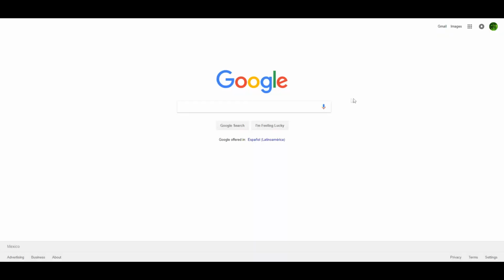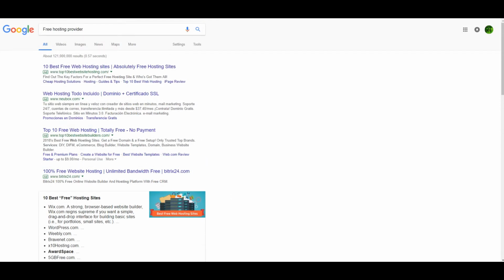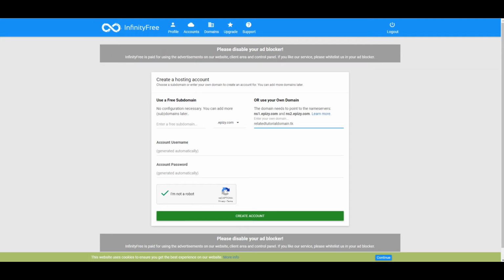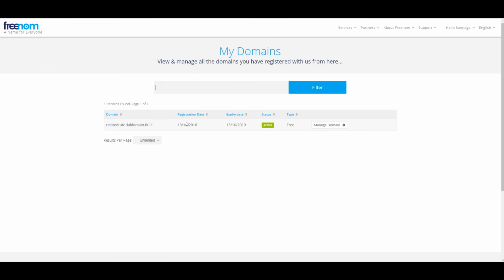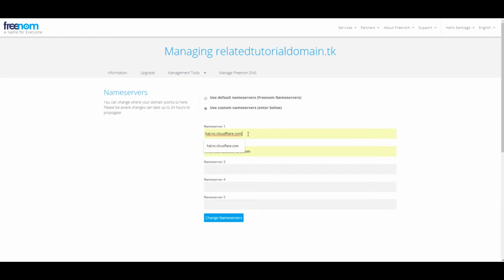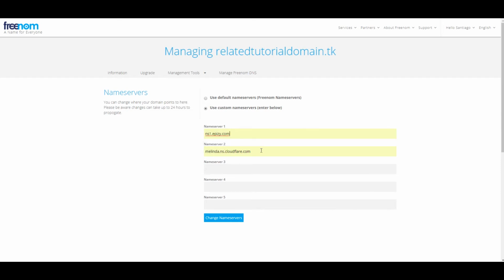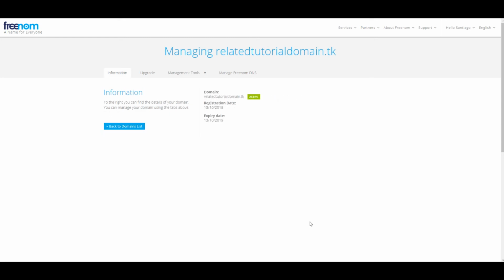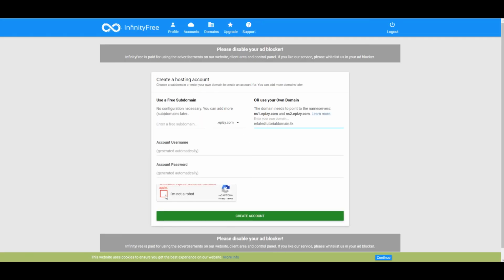Get a free hosting provider | Make a website for free S1 E2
Hello everyone in this video I am explaining the steps on connecting your free domain (Mentioned how to get in episode 1) With a free host and how to find a suitable host depending on your needs.

This video will cover:

How to find a suitable host depending on your needs

How to connect and set up your free domain with InfinityFree (The free hosting provider)

How to change the settings back to CloudFlare's nameservers once we add the domain to the InfinityFree account.